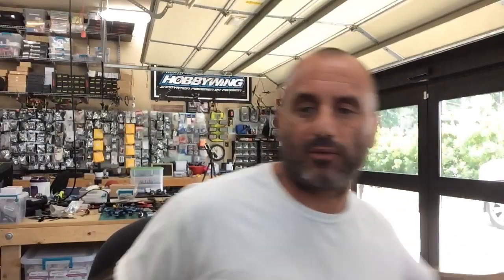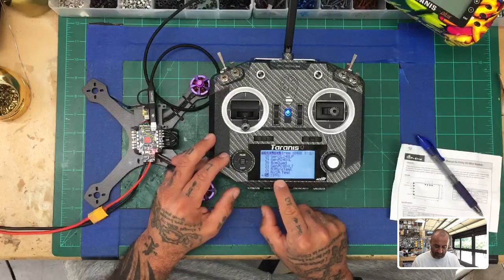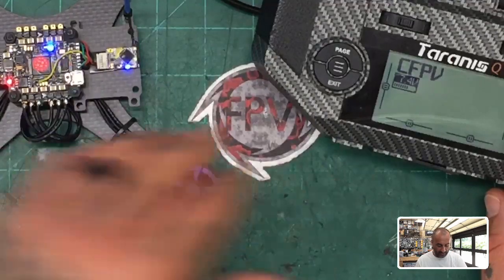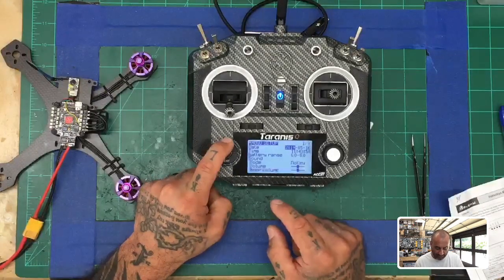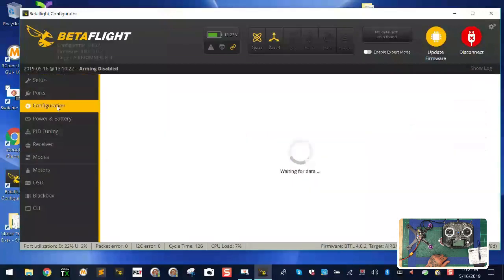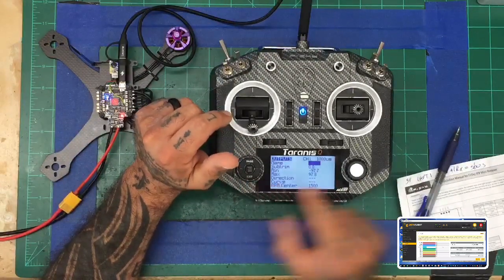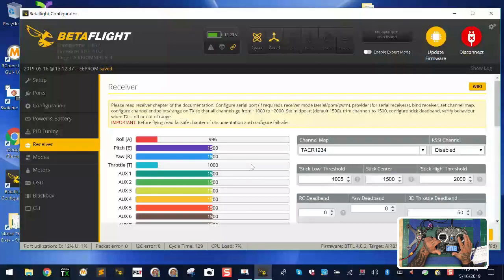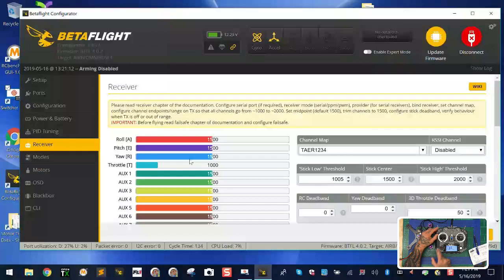How to bind your transmitter/ receiver and arm your quad in betaflight